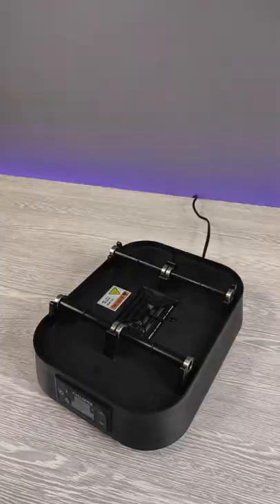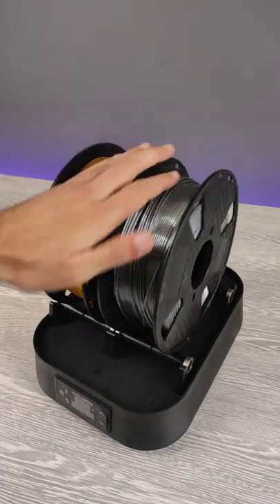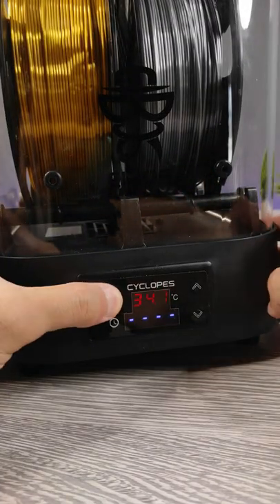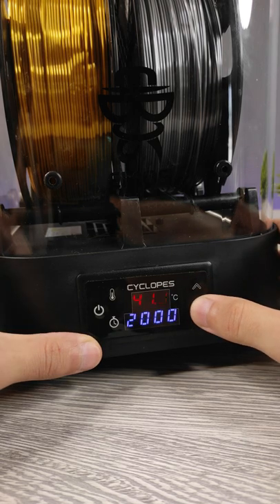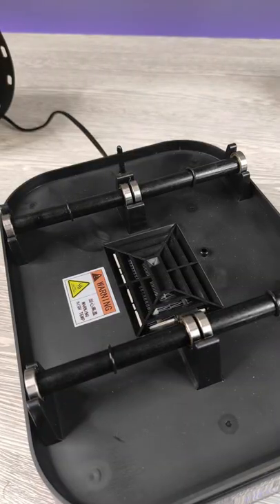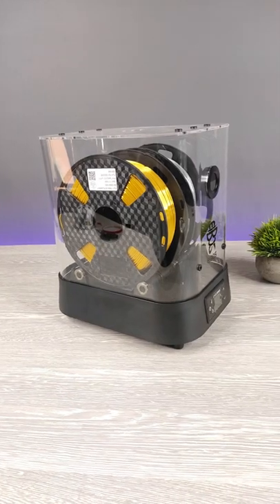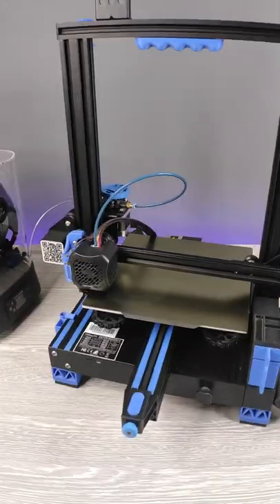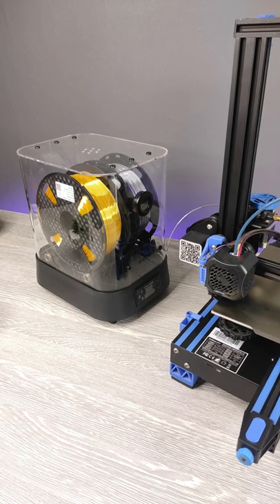3D Printed Folding Leaf Container With Candies - 3D Printing Timelapse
3D Printed Folding Leaf Container For Candies - 3D Printing Timelapse

You can buy EIBOS 3D Filament Dryer CYCLOPES here ➙

• RECOMMENDATION
Buy your 3D Printer by following links to help the channel:

 - Some works maybe done in background to make video more interesting